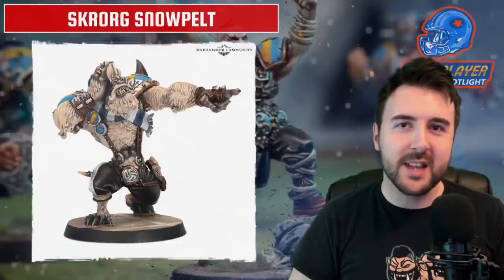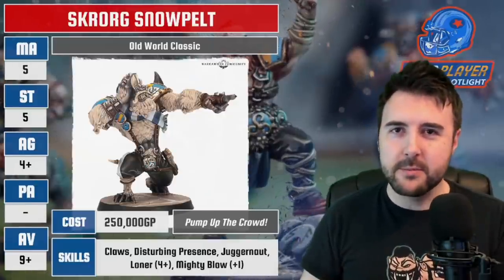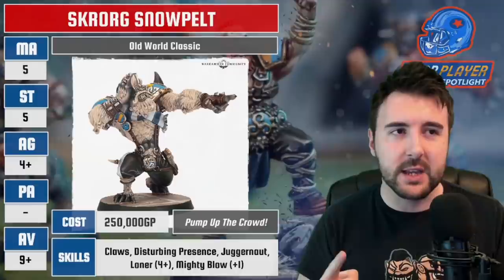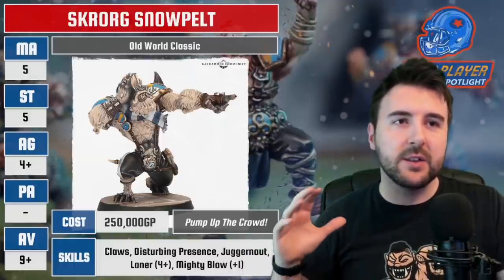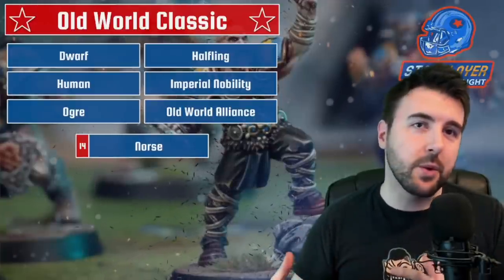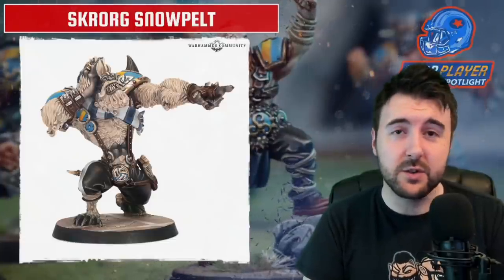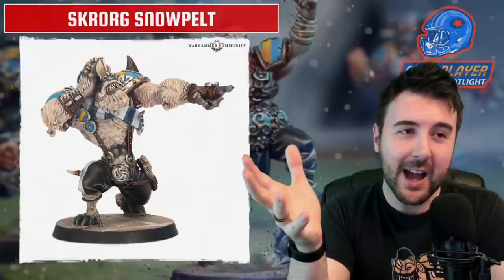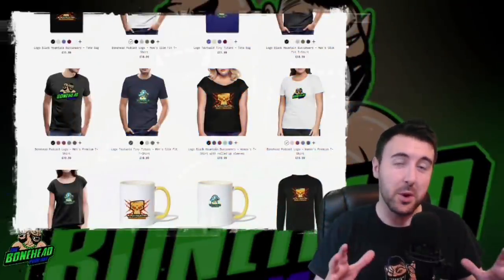Skrorg Snowpelt - Blood Bowl 2020 Star Player Spotlight (Bonehead Podcast)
Welcome to Star Player Spotlights!

We’re looking in detail at the Star Players in the Blood Bowl 2020 game - Who can take them, what do they cost, and what do they do!!